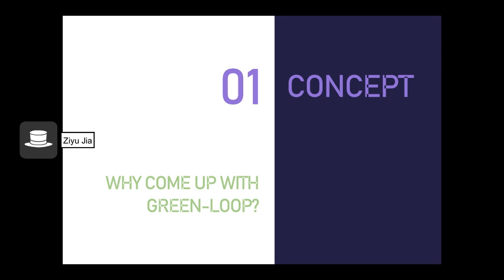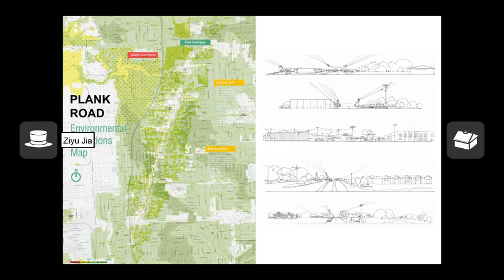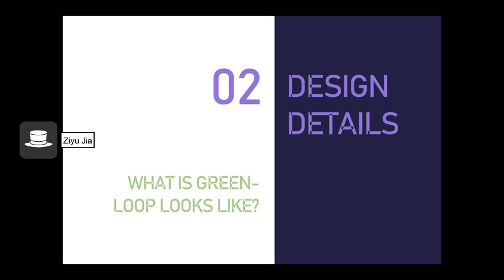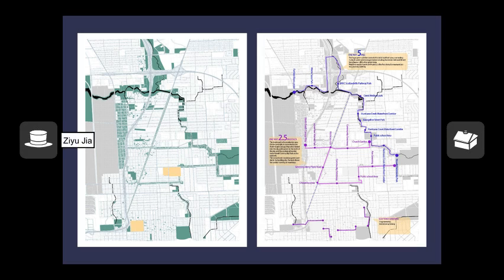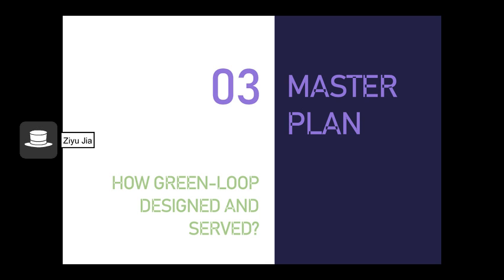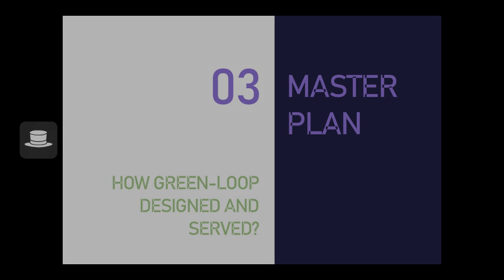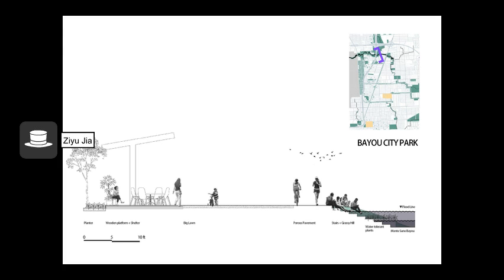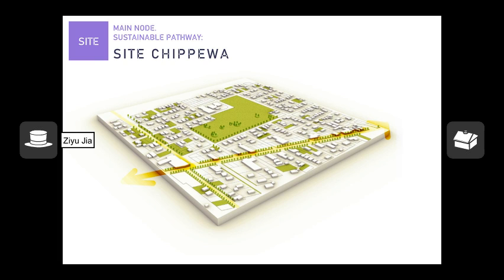LA studio final presentation, by Ziyu Jia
LARCH 7041
Instructor, Nick Serrano